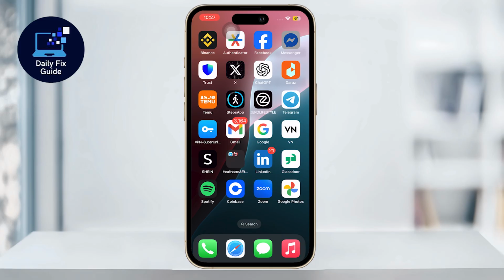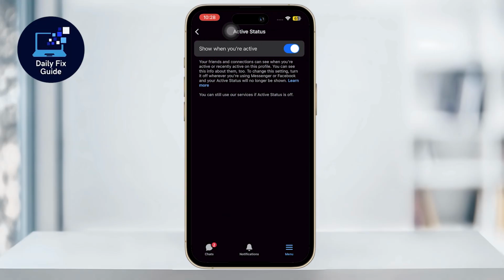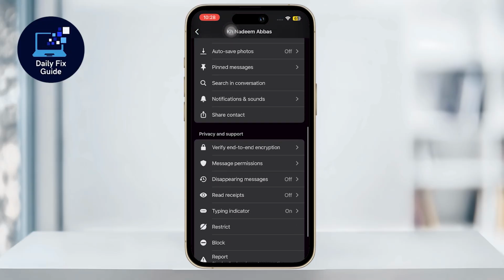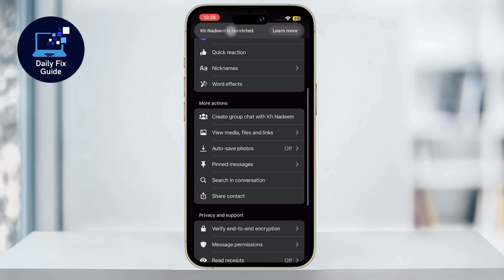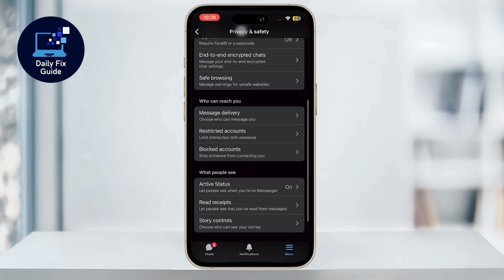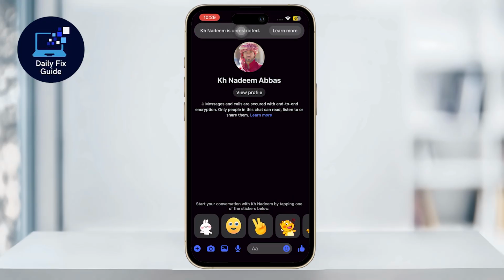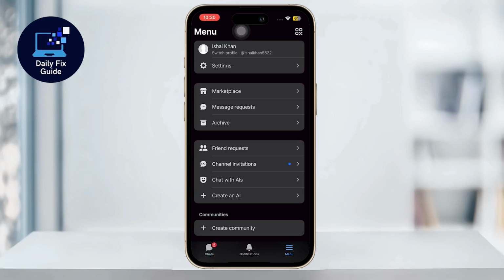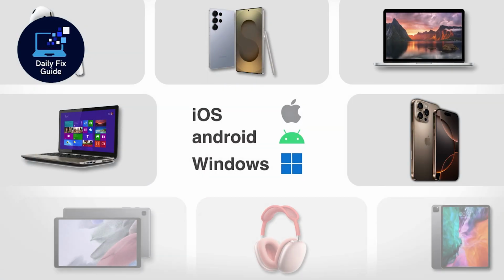Can You Be Invisible To Someone On Messenger?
Messenger Trick: How to Appear Offline to Only One Person

Learn the ultimate Messenger trick to appear offline to only one person while staying active for others. This step-by-step 2025 guide shows you how to control your online visibility, protect your privacy, and manage your chats smarter. Perfect for anyone who wants more control over their Messenger activity without blocking or unfriending.